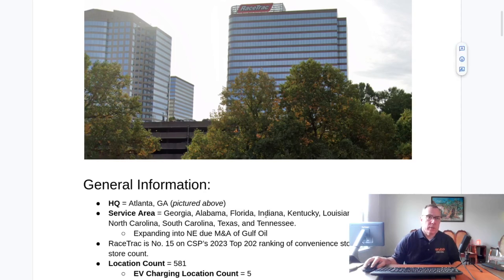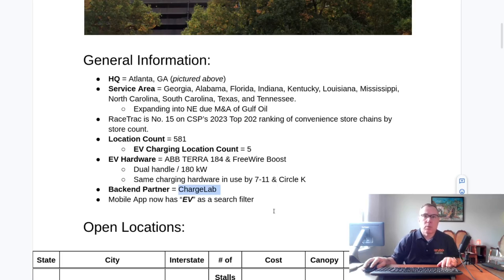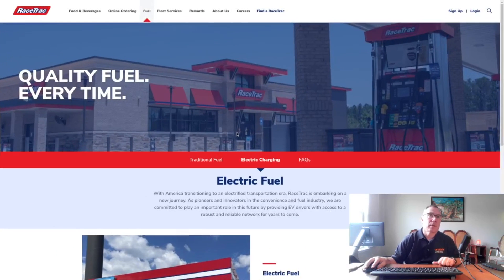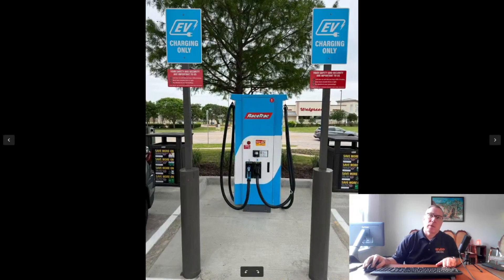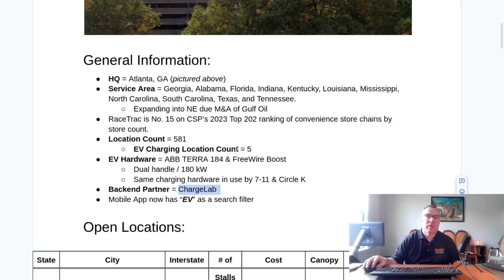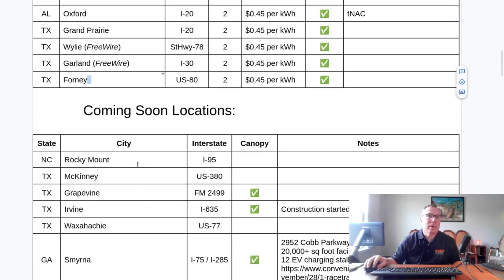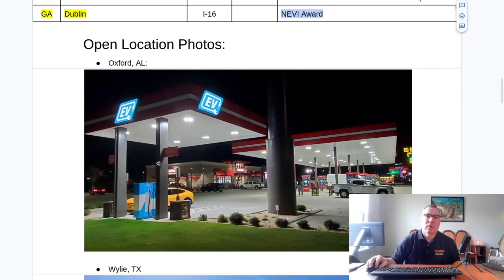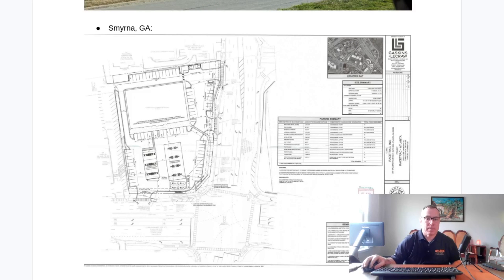RaceTrac Starts Wide Scale Deployment of EV Charging